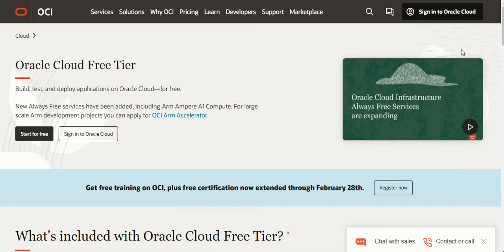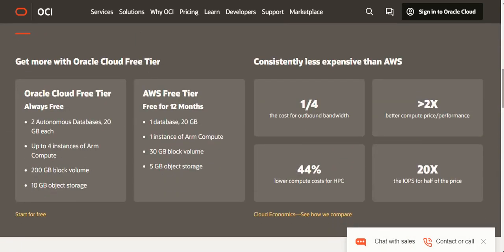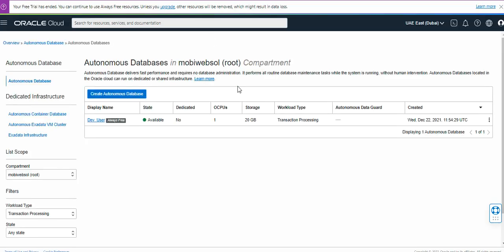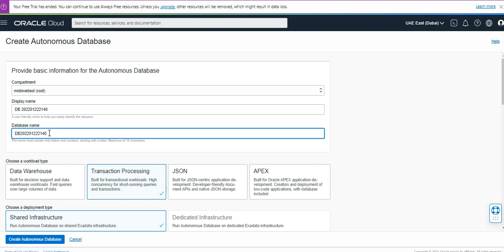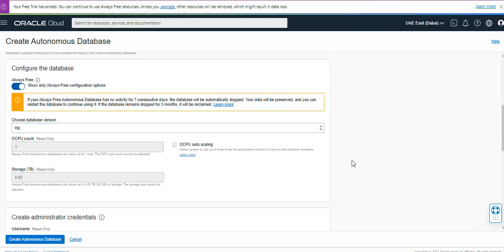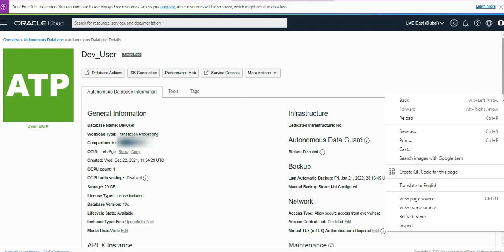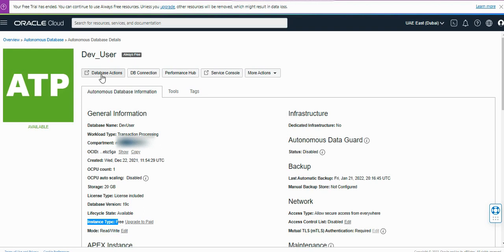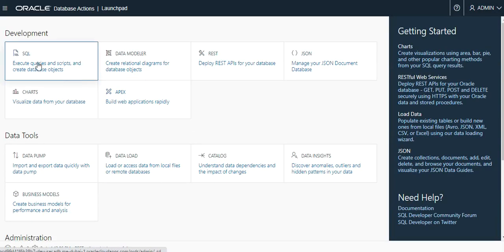Oracle Database 19c available in Oracle Cloud Infrastructure (OCI-DB Part 1)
Oracle Database 19c within Oracle Cloud Infrastructure (OCI-DB Part 1)
1. Create free account in Oracle Cloud Infrastructure.
2. Create Autonomous Database.
      * Click on menu
      * Then click on Autonomous Database